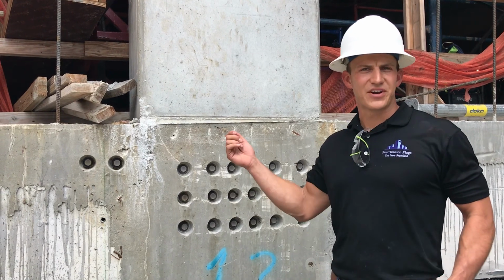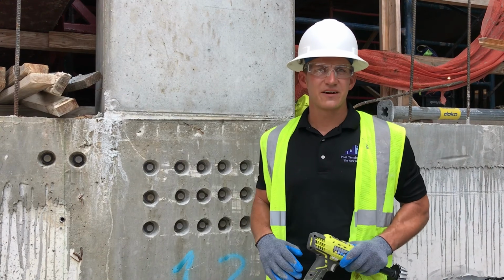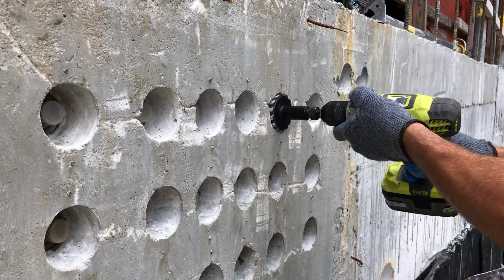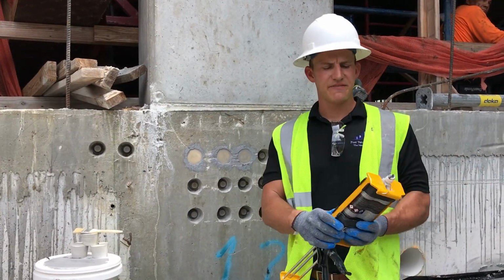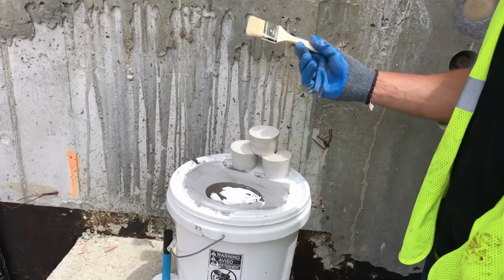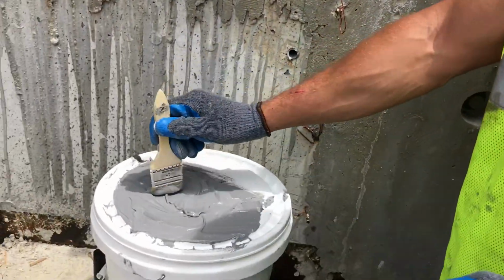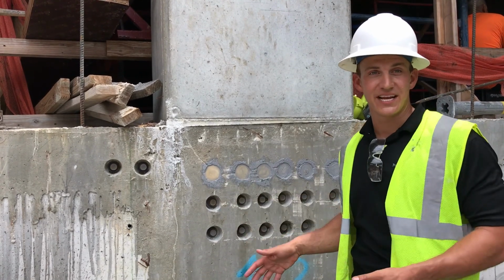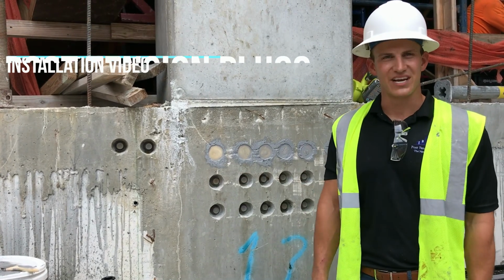Installation Demonstration (Post Tension Plugs)